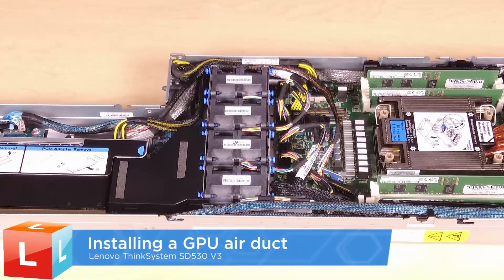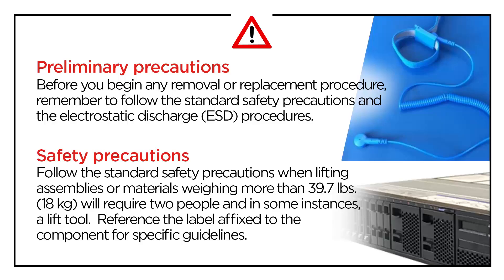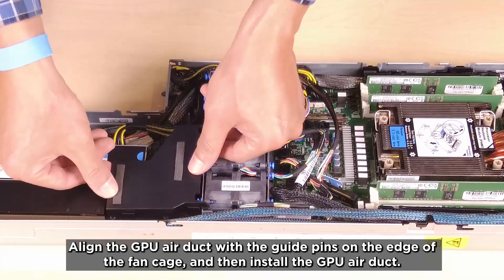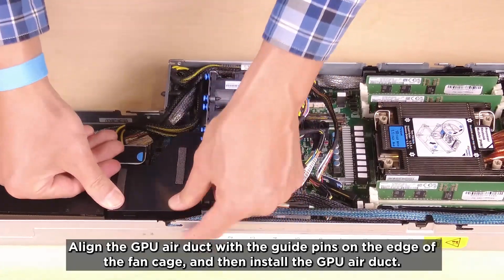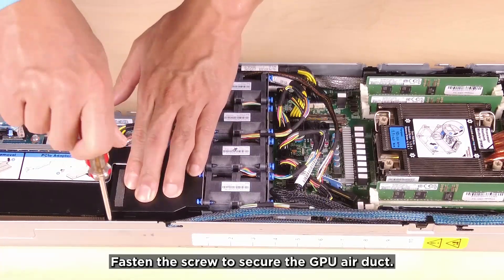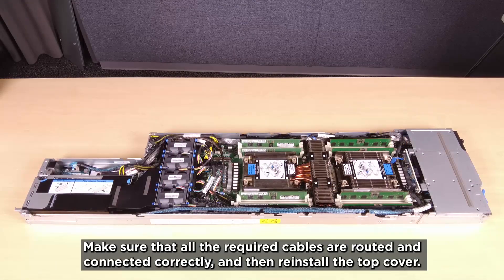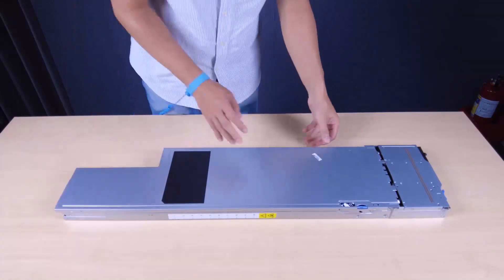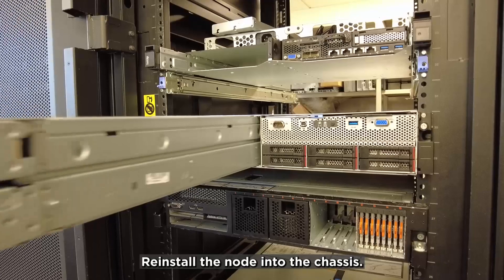ThinkSystem SD530 V3 installing a GPU air duct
This video introduces the procedure used to install a GPU air duct on the SD530 V3